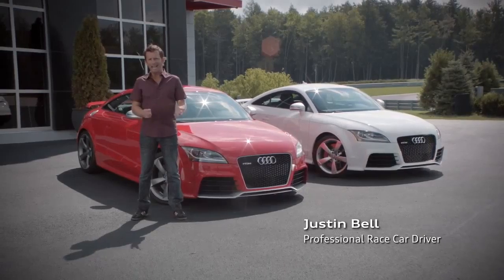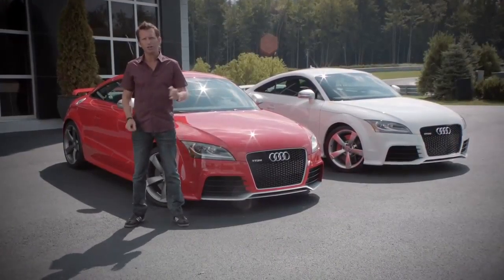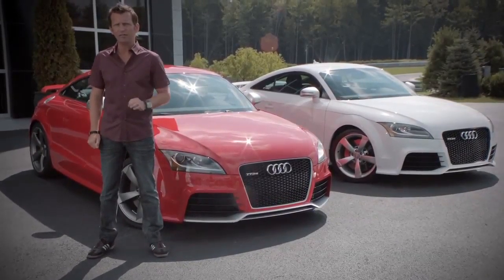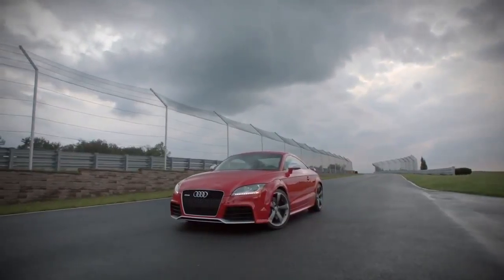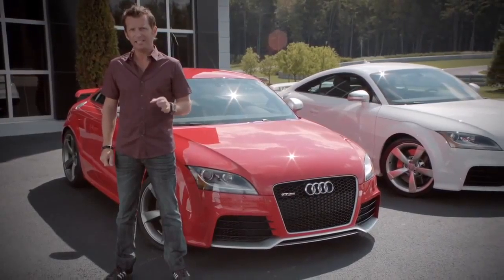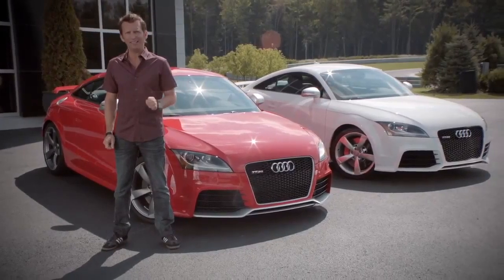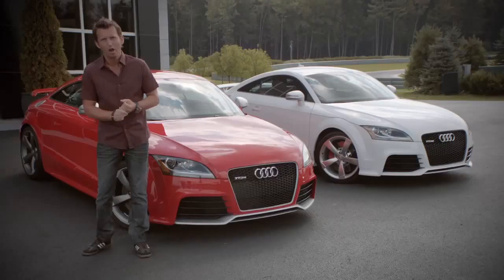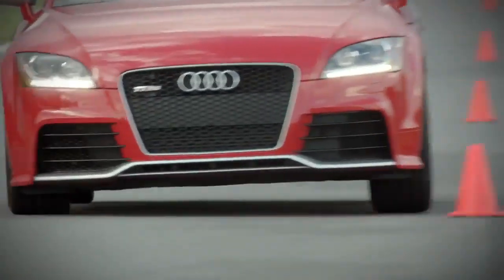Audi 2012 TT RS Ultimate Lap Intro